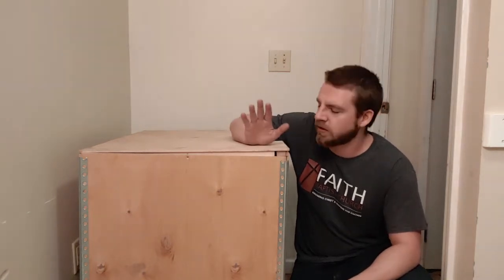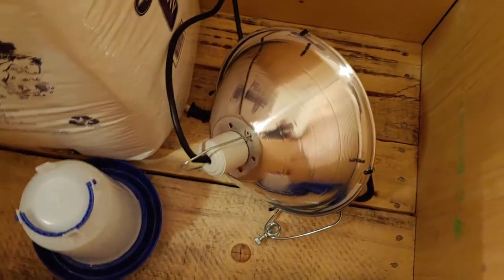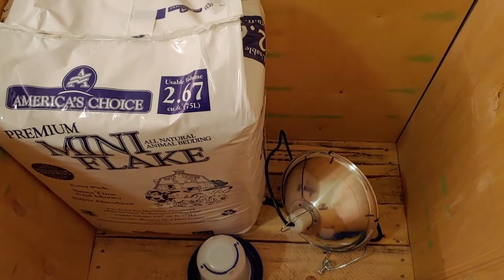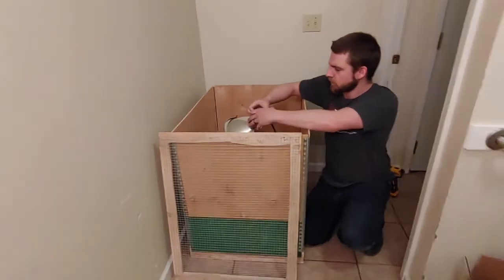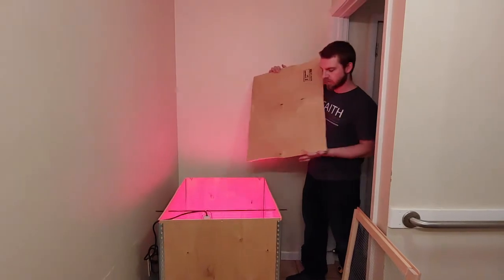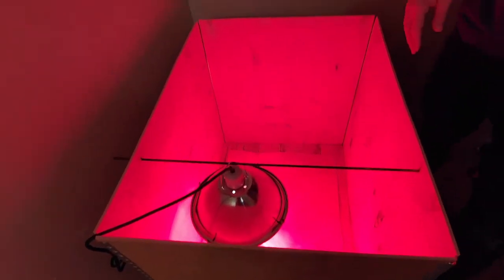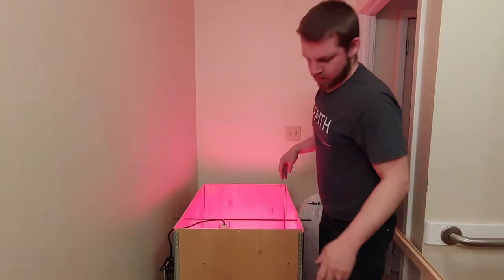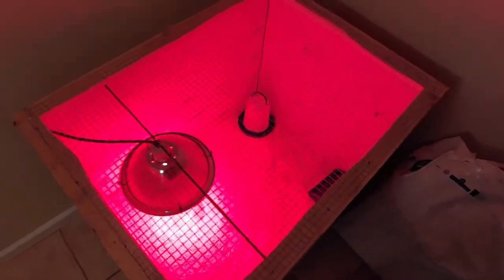Chicken Brooder Build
Building a chicken brooder for our chicks we are planning to get this year.